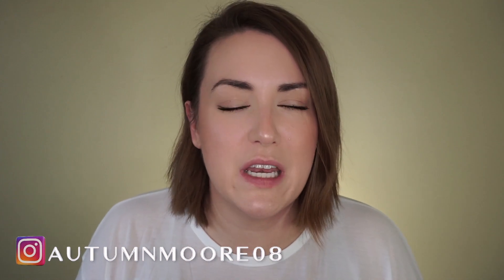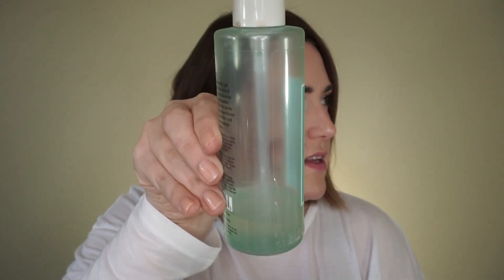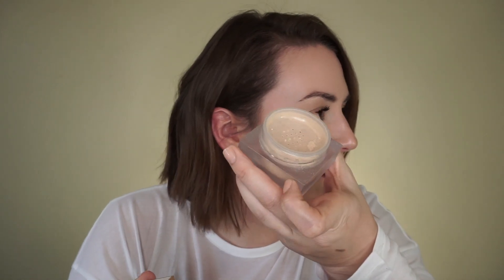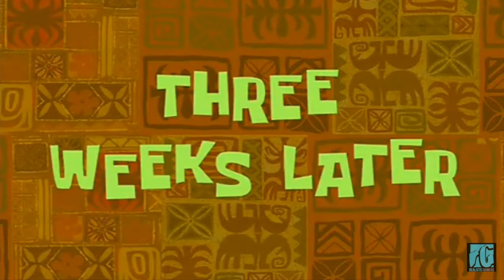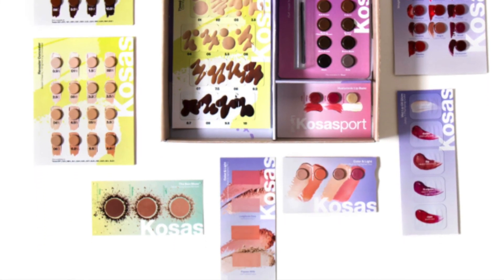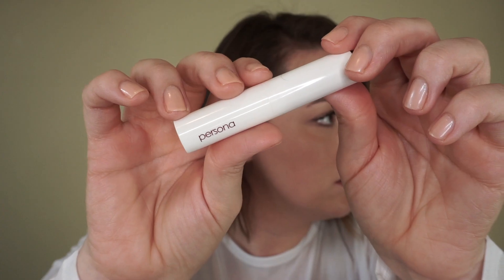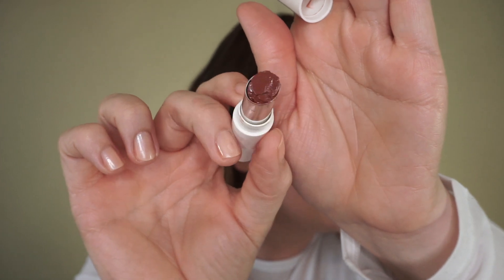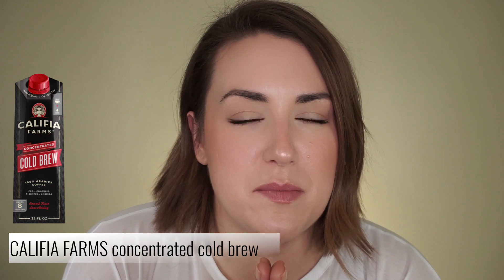November Favorites and Fails// 2021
In Today's video I talk about all of my Favorite Products for the month of November.  (I also have a couple of fails).  I hope you're all having a great week!

Products Mentioned-
Naturium Niacinimide Cleanser
CoverGirl Eyeliner in Smokey Taupe
Loreal Matte Lip Crayon
Jaclyn Cosmetics Mood Light Luminous Powder
Kosas Color and Light Cheek Palette in Longitude Zero
Kosas Sun Show Bronzer
Kosas Air Brow Clear
Persona Cosmetics Ebalm in Gratitude
L'oreal brilliant signature shiny lip stain
Dior Lip Glow Color Reviver Balm in Beige
Dior Hologram Blush
Califia Farms Concentrated Cold Brew
Coffee Mate Oatmeal Cream Pie Creamer
Eye Buy Direct Jerrie